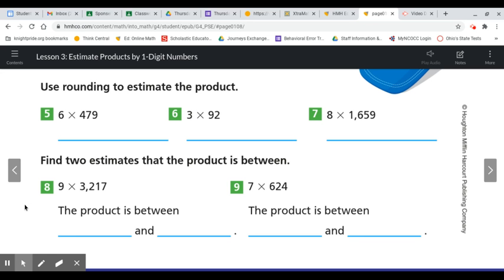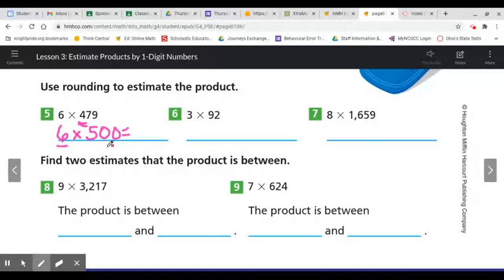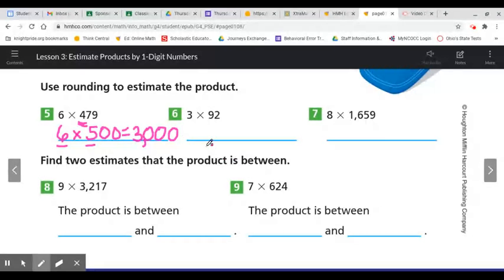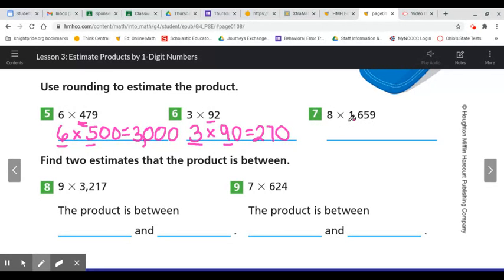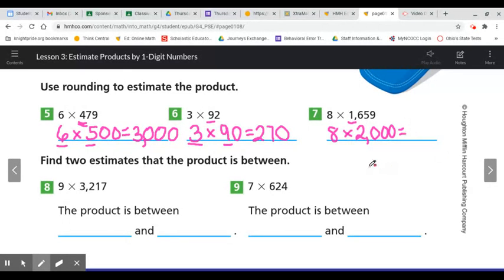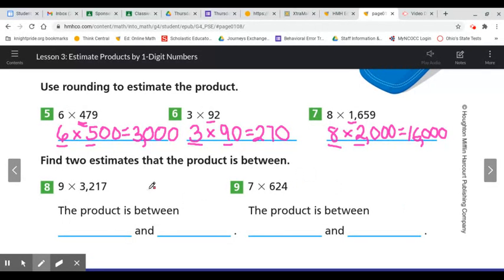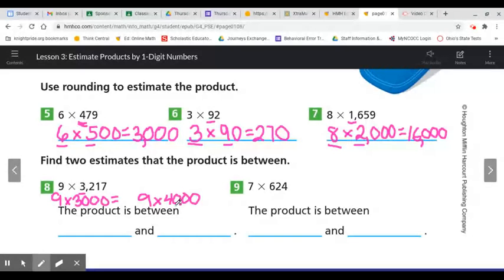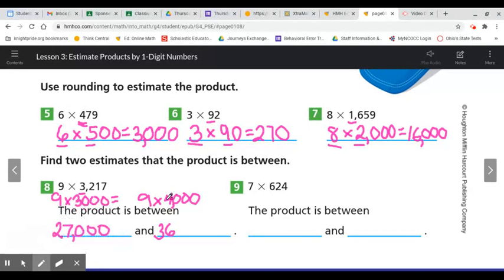Math: Nov 19, 2020 Part 3